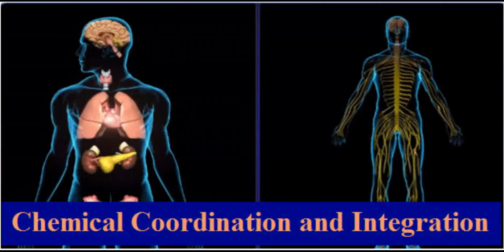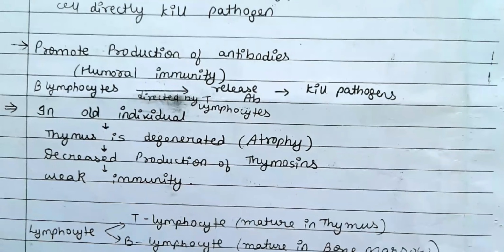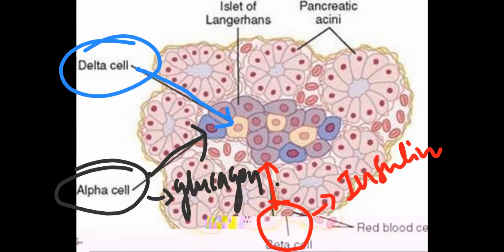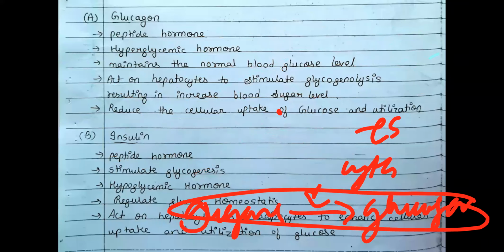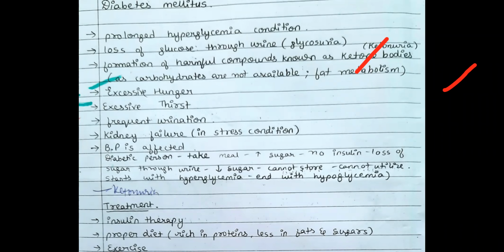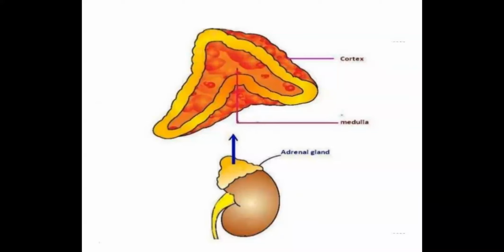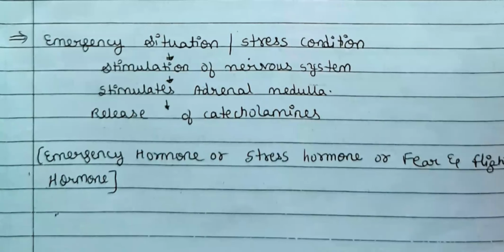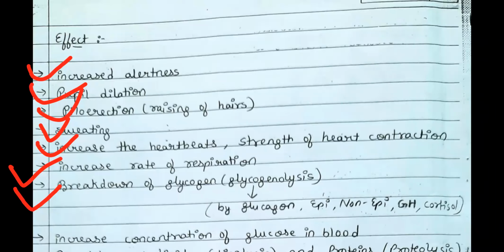ch.22 lecture 4